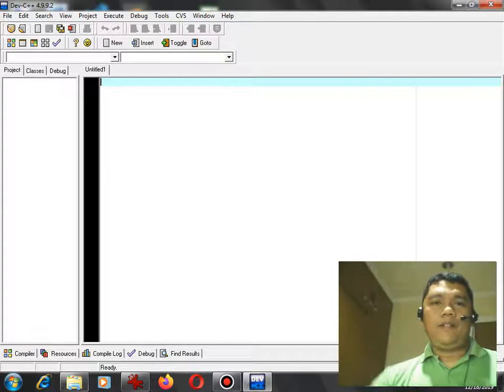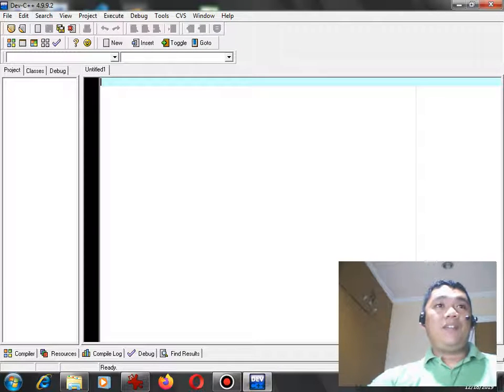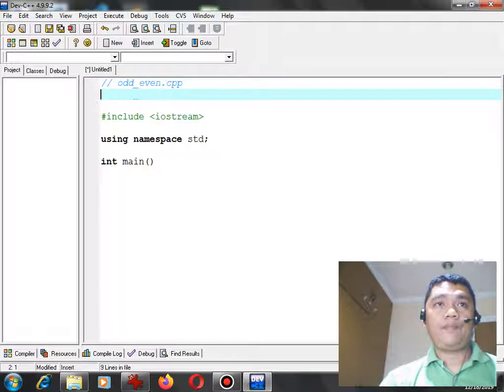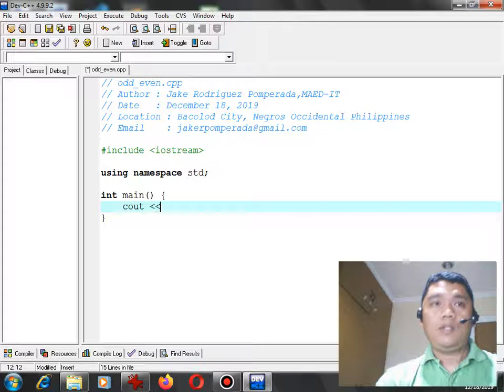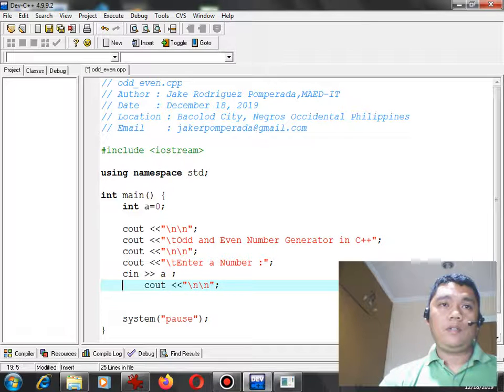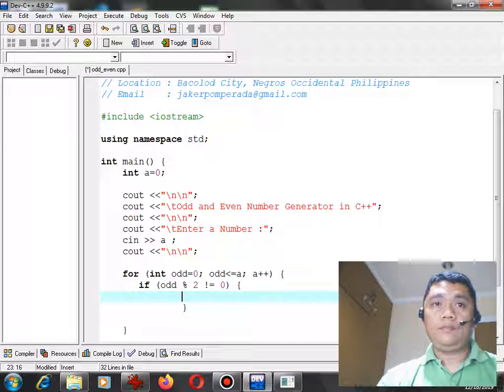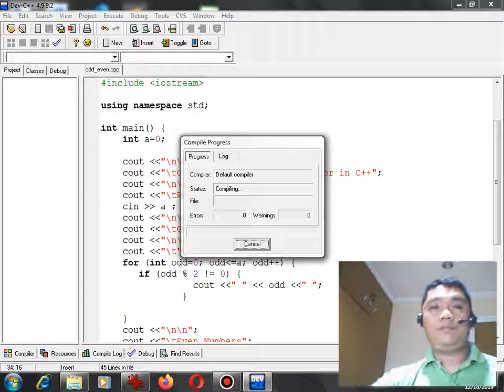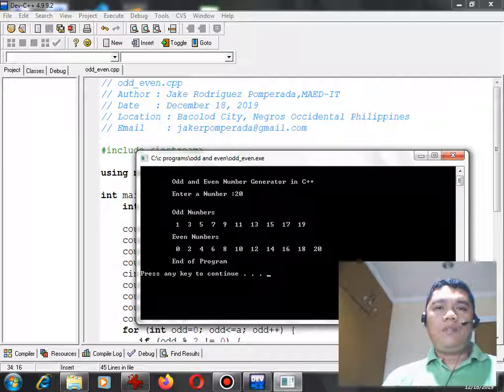Odd and Even Number Generator in C++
I wrote this program to ask the user to give a number and then the program will generate the list of odd and even numbers using C++ as my programming language.